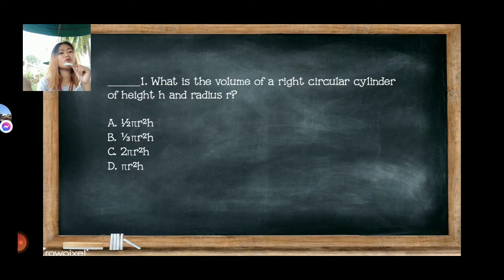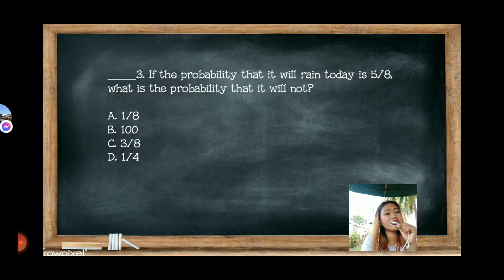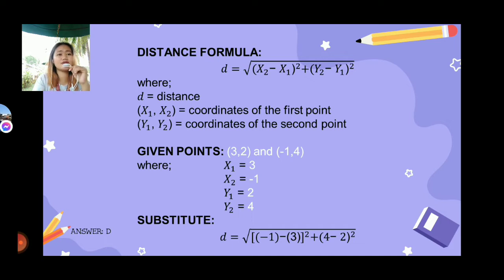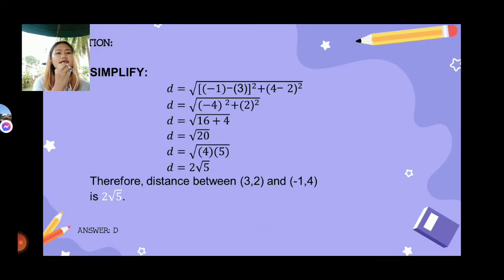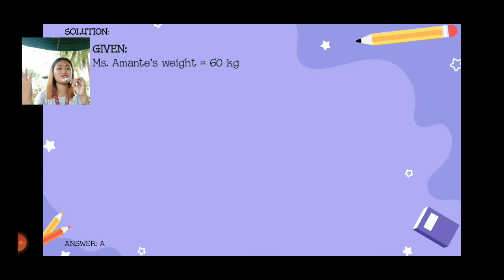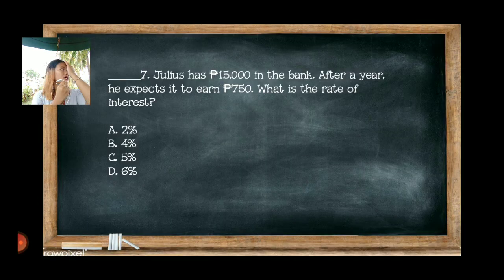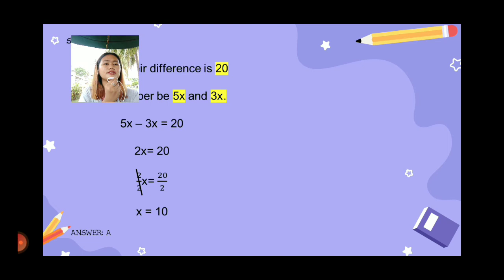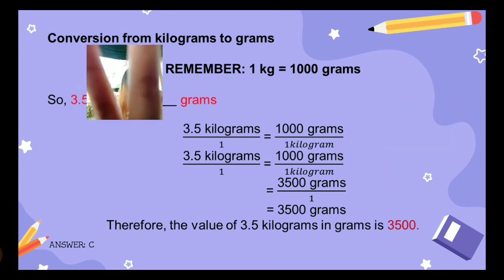Learning Enhancement- Majorship